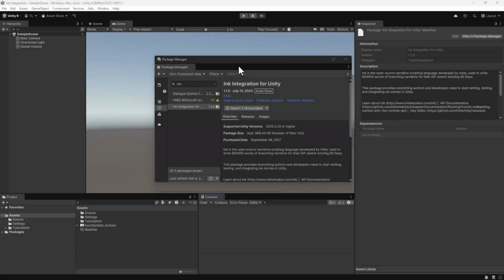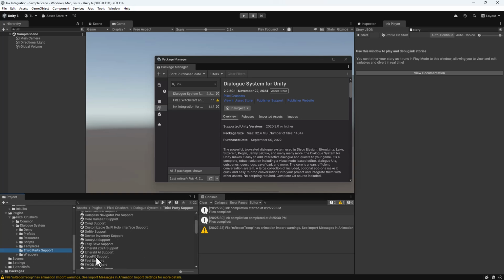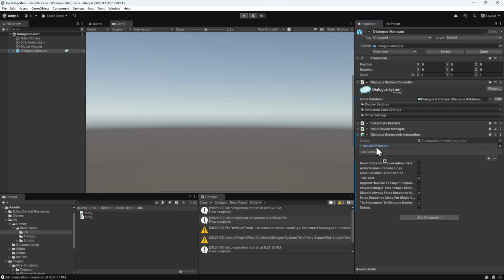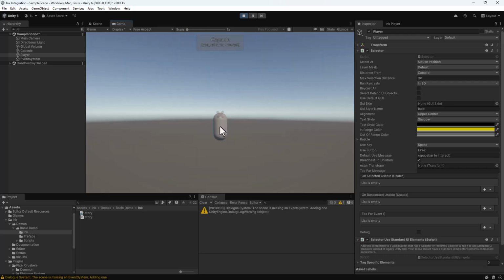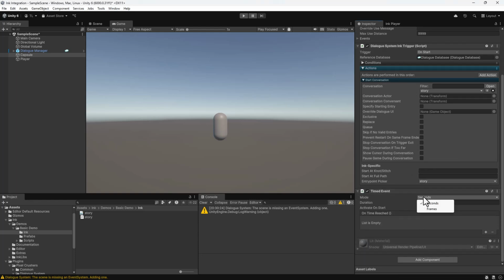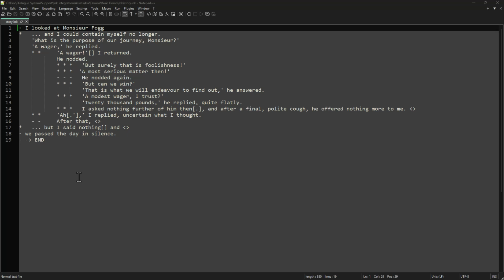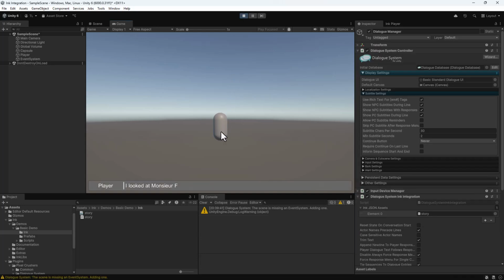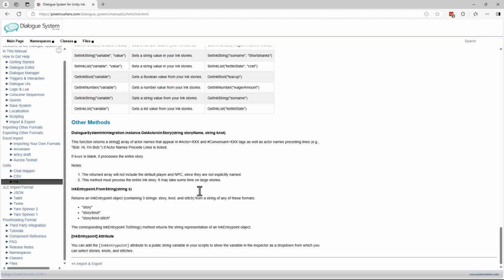Dialogue System for Unity - Ink Integration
The Dialogue System for Unity is a complete solution for adding interactive dialogue to your Unity projects. This video shows how to use Inkle's Ink with the Dialogue System. For support, visit forum.pixelcrushers.com or email support (at) pixelcrushers.com.